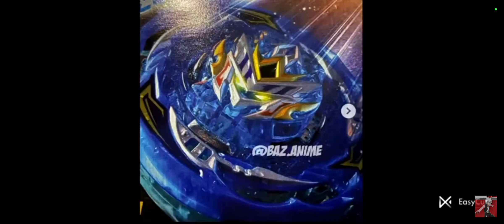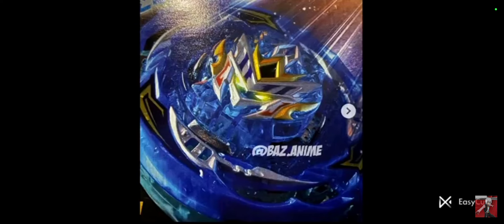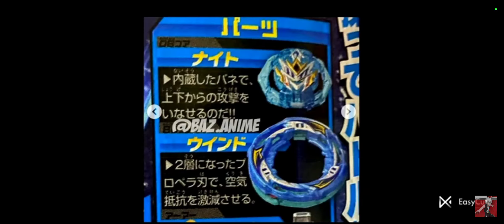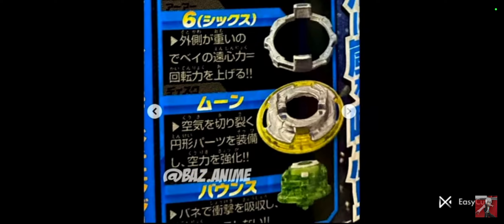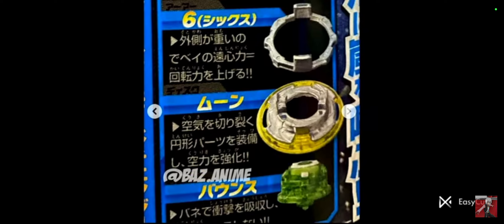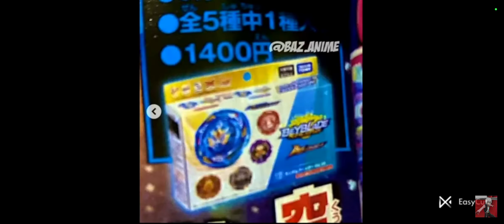The Blue Banana Is Back! New BEYBLADE BURST BU WIND KNIGHT!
NEW WIND KNIGHT LOOKES SICK ASWELL AS BLACK XIPHOID XCAILBUR!!!